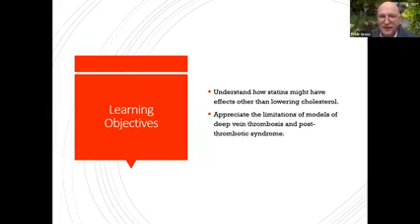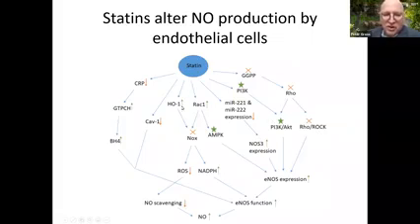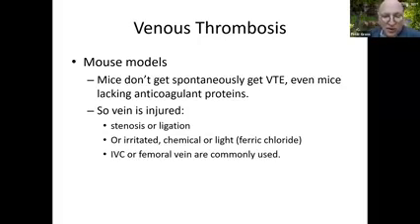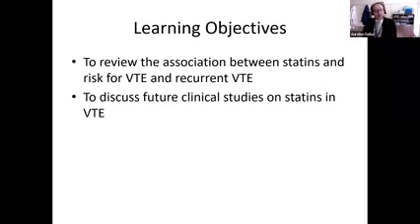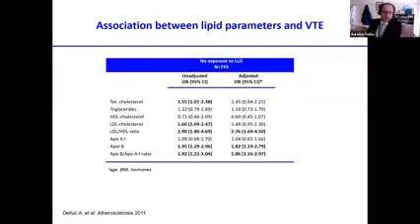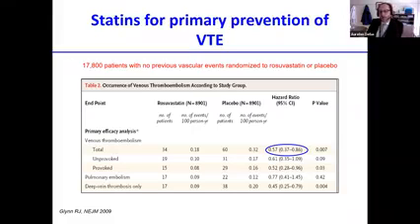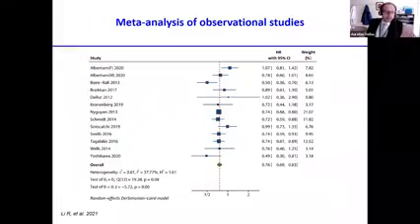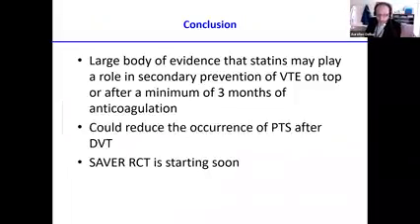National Thrombosis Seminars: Statins & VTE Research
National Thrombosis Seminars: Statins & VTE Research - January 2021